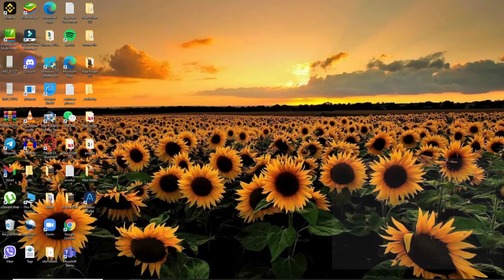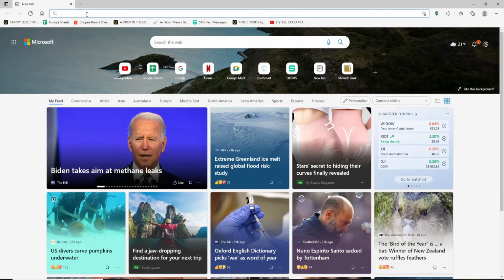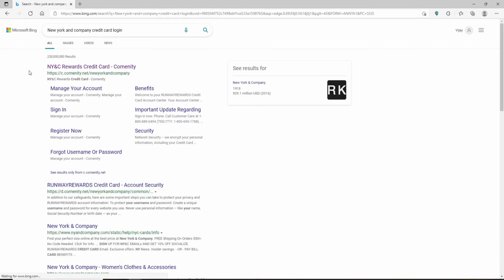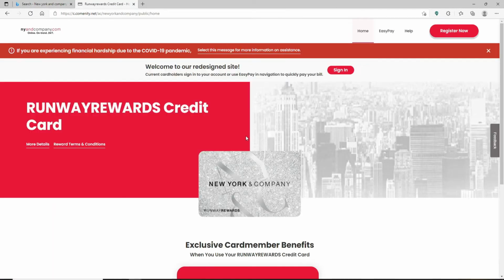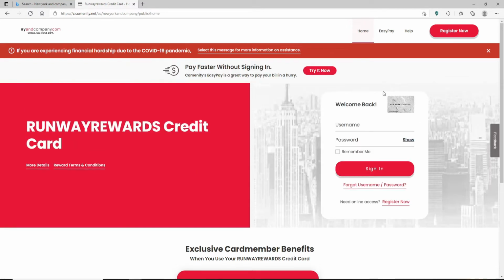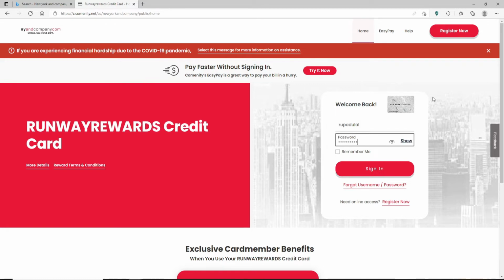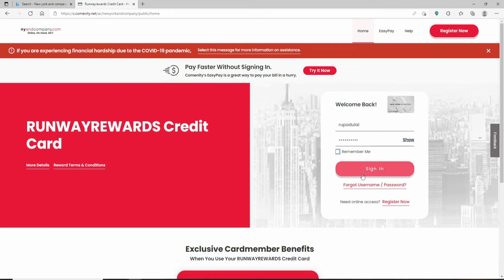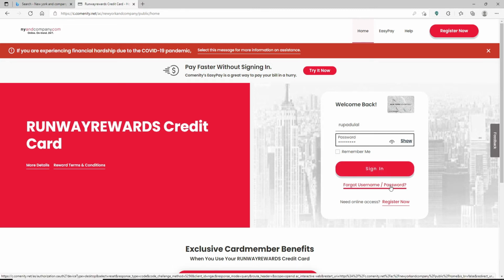New York & Company Credit Card Login | RUNWAYREWARDS Login for New York & Company Credit Card Online